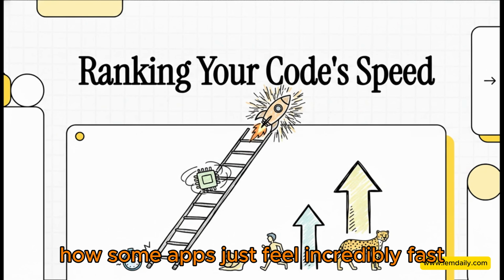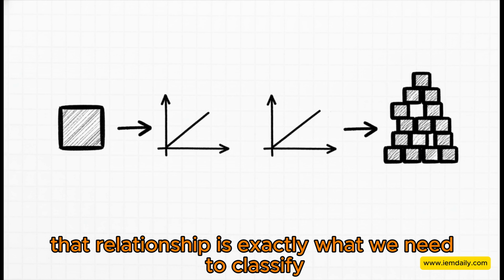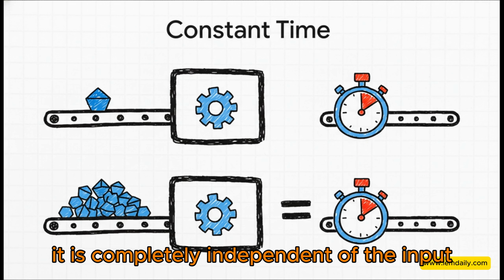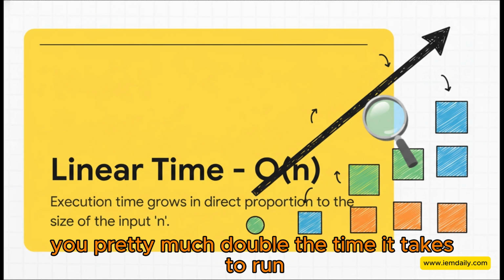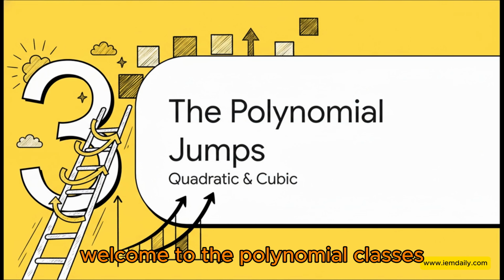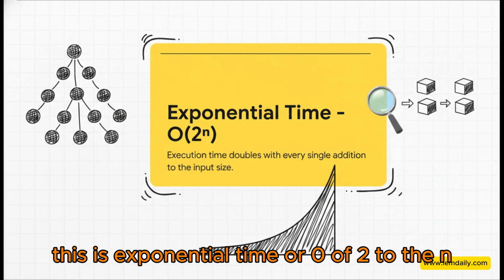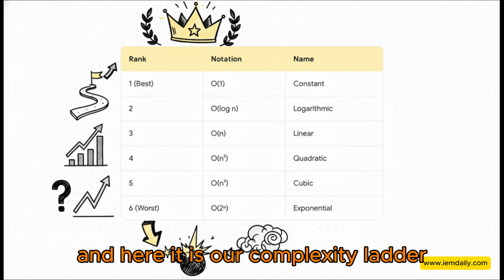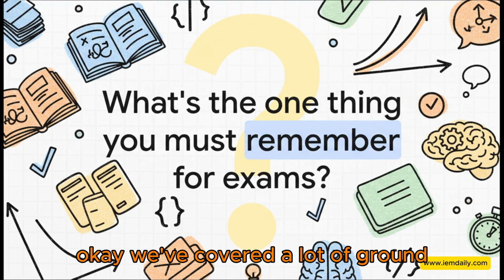9. Algorithm Efficiency Ranked: The "Danger Zone" vs The Gold Standard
Have you ever wondered why some apps feel lightning-fast whilst others are painfully sluggish?
In this explainer, we build a mental "complexity ladder" to rank code efficiency—a crucial skill for building scalable software and nailing technical interviews. We move beyond simply timing code with a stopwatch and instead analyse the relationship between input data (n) and running time.
In this video, you will learn:
• The Gold Standard: Understanding Constant Time (O(1)) and why it is the "undisputed champion" of performance.
• Efficient Algorithms: How Logarithmic (O(logn)) and Linear Time (O(n)) handle massive datasets.
• The "Questionable" Territory: Why Quadratic (O(n 2)) and Cubic (O(n 3)) algorithms get out of hand quickly.
• The Danger Zone: A look at Exponential Time (O(2 n)), where performance falls off a cliff with just one extra input item.
Whether you are optimizing a large-scale application or preparing for an exam, understanding this hierarchy is the key to designing elegant, blazing-fast solutions.